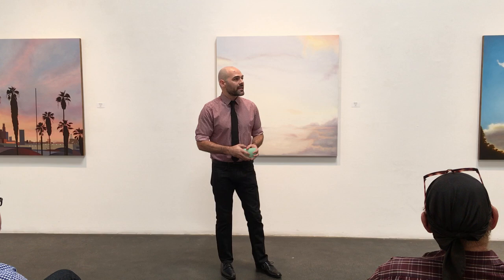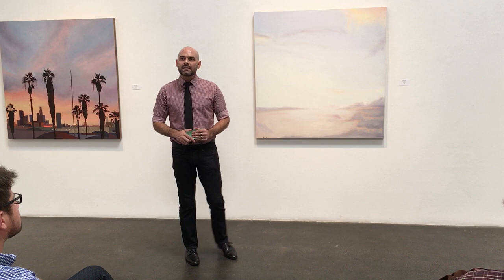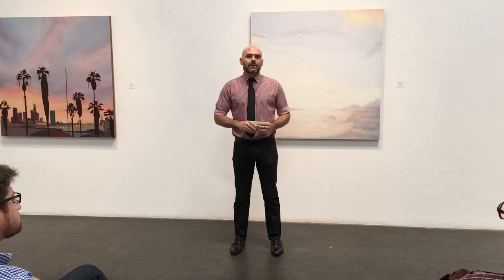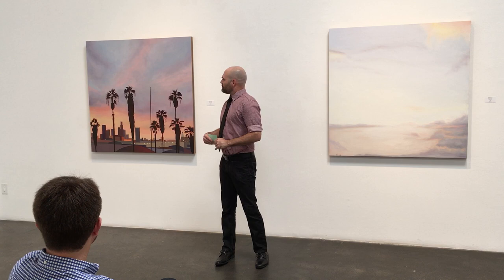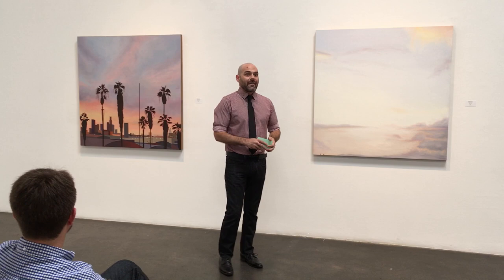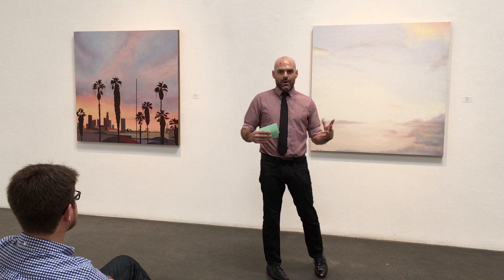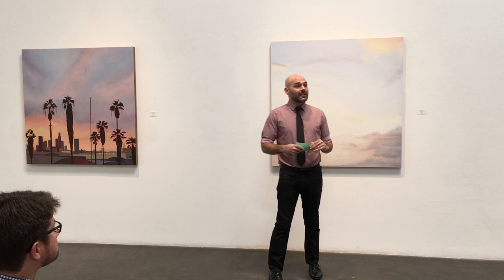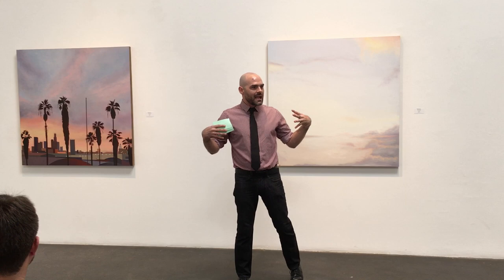Bradley Hankey | Artist Talk | Skidmore Contemporary Art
Bradley Hankey speaks about his work at Skidmore Contemporary Art on October 8, 2016.